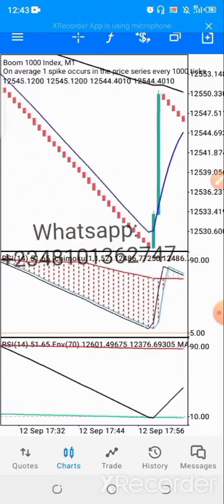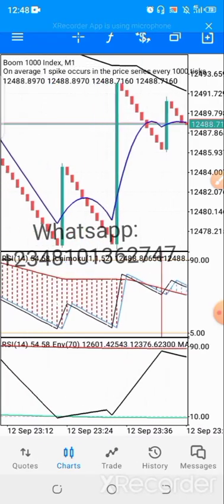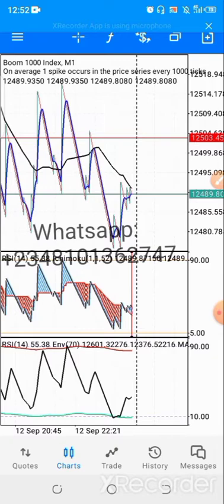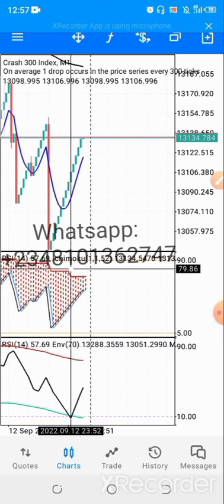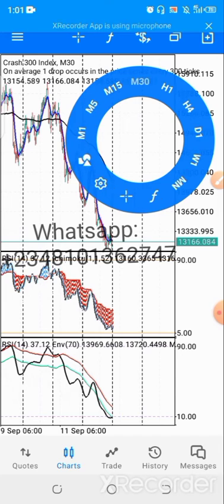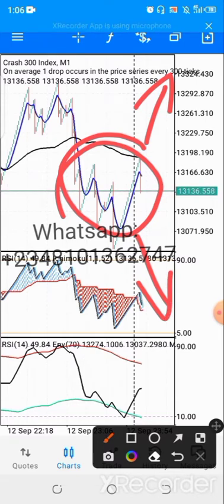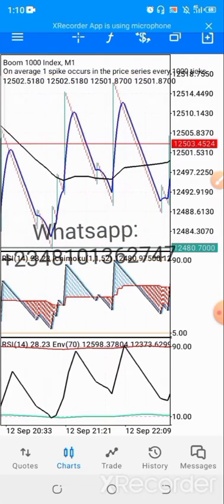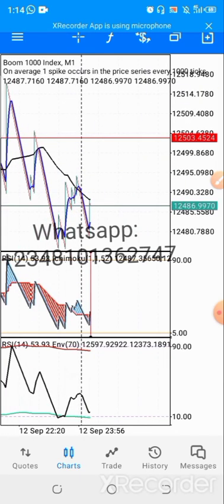Price action - Trend simplified Part 2 How to easily make money from trading.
*Wondering how to start trading crash, boom and volatility ??* 💰You can trade 24/7 including weekends and this is not affected by news)

* click on this link and click on create demo to sign up*

1. Click on Create demo account and you can create another real account later

4. Select Synthetic Indices

5. Download the MT5 trading platform and log in and you are done

6. No need for verifying documents before trading.